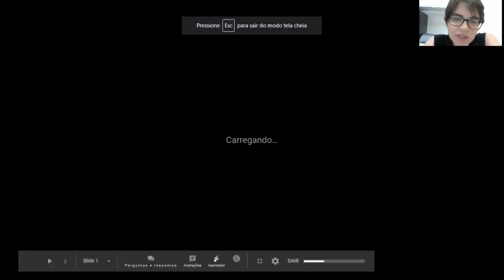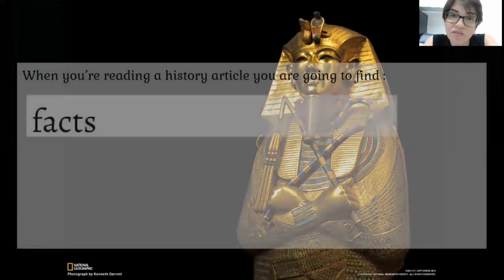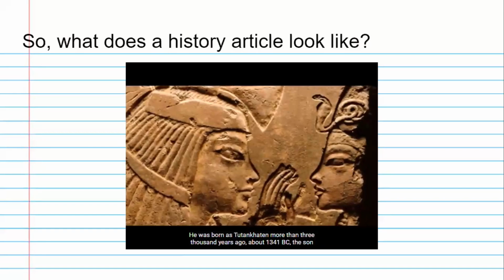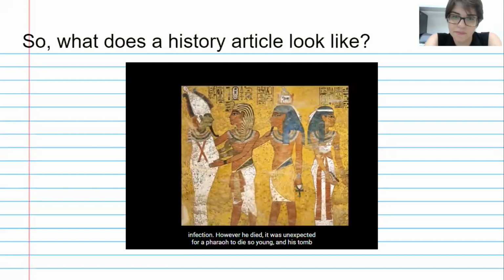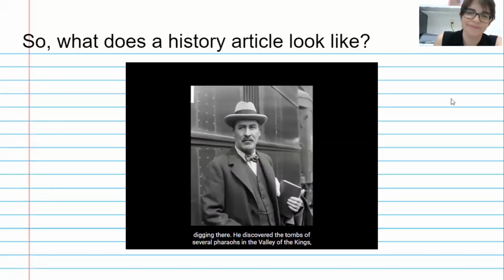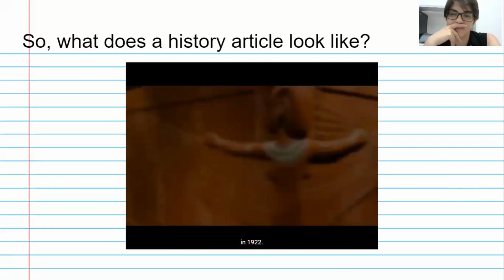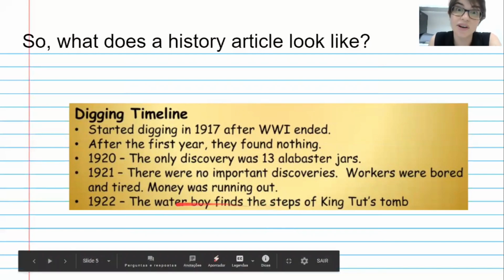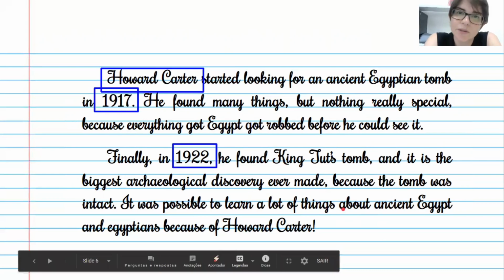History Article - CEI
by Corina Furtado